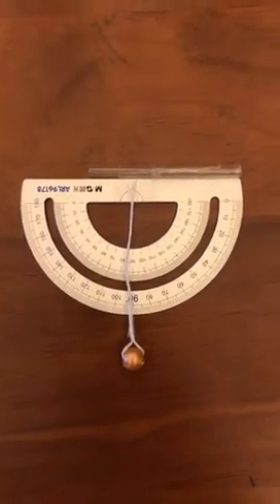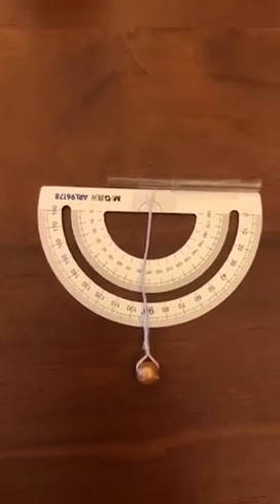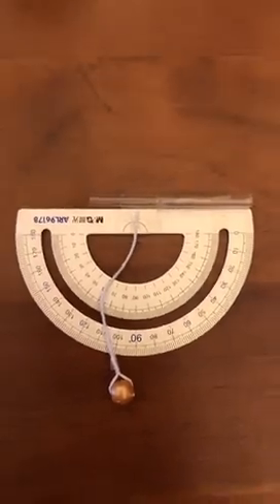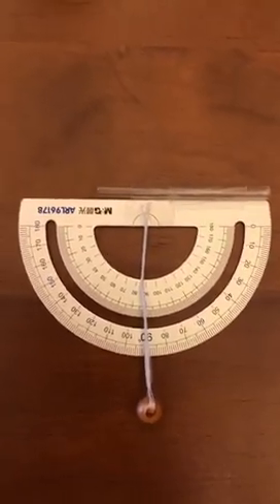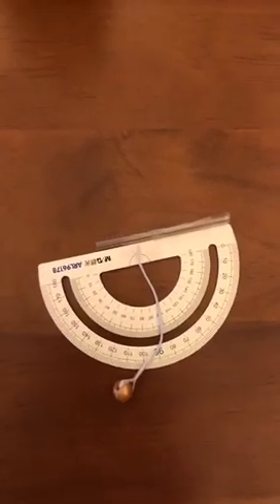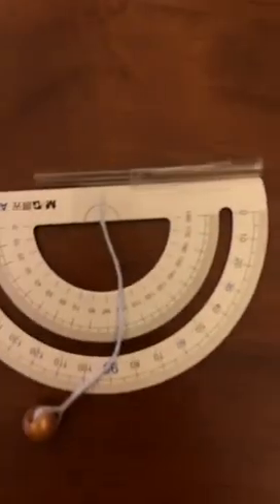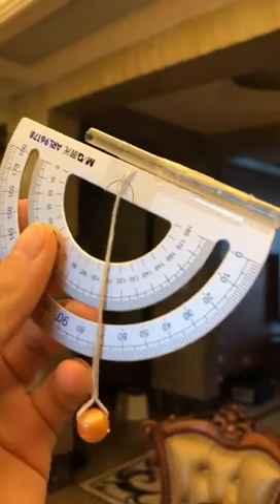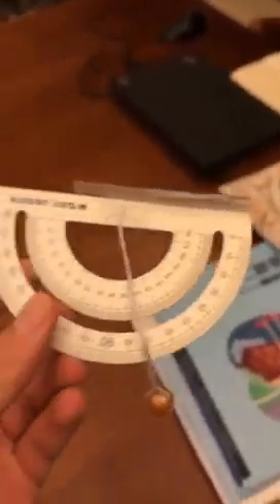How To Make An EASY HOMEMADE Sextant?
Hi youtubers, this is Jerry Li, and this is the first video on this channel. How to make a sextant?